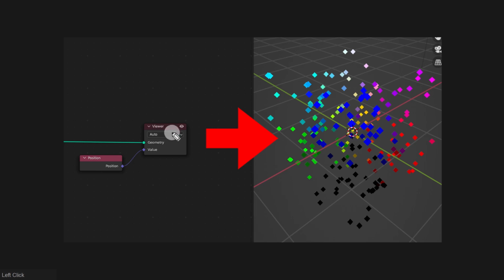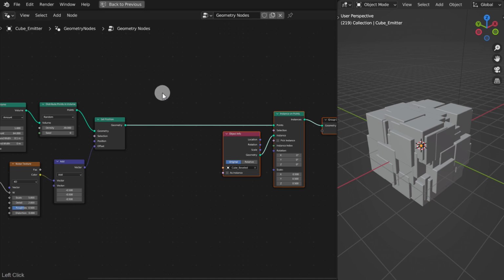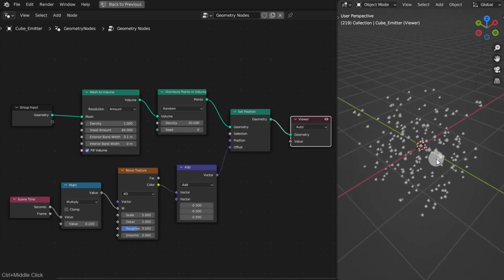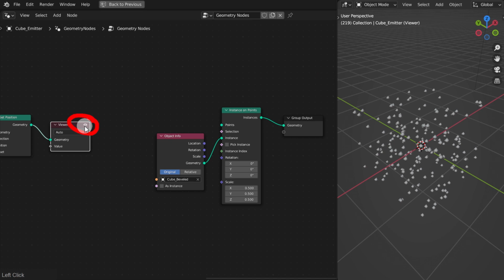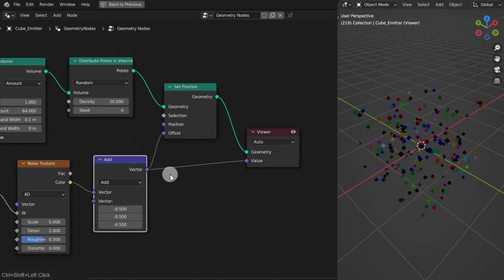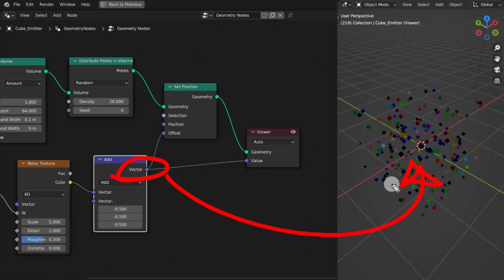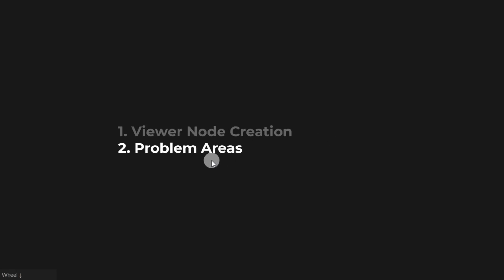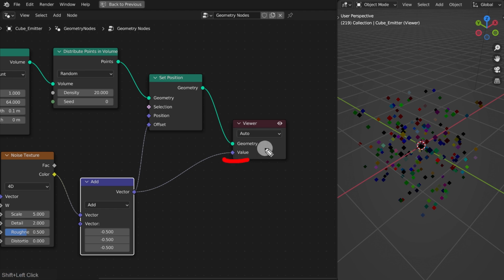19 Viewer Node